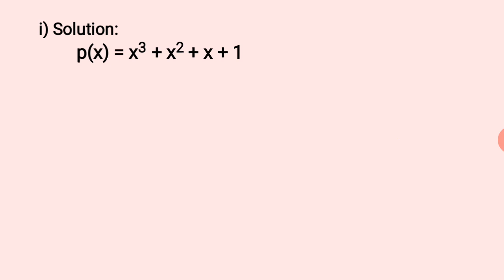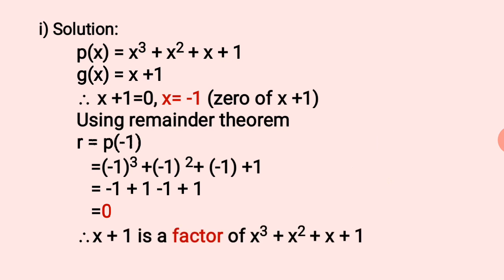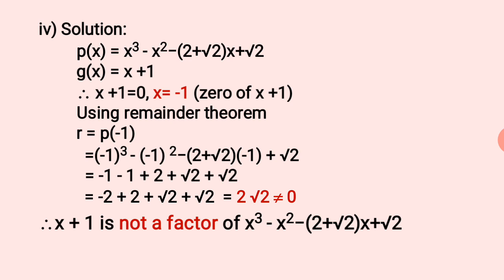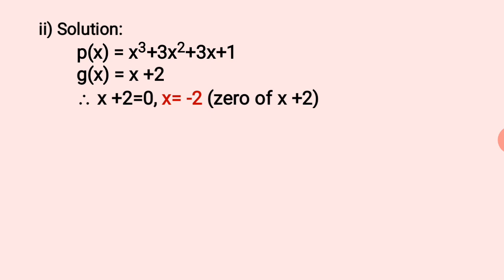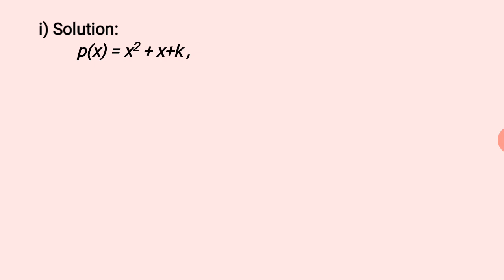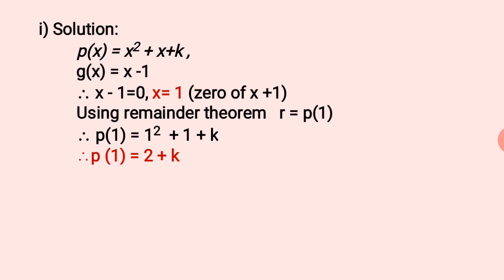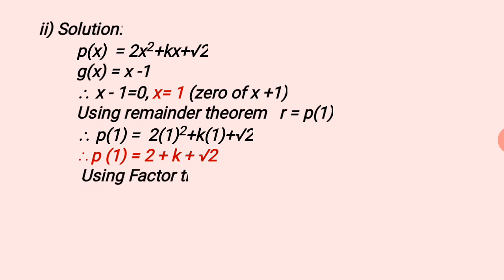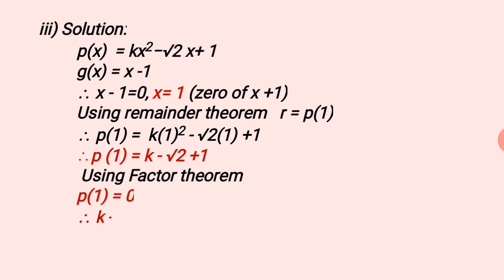POLYNOMIALS Std IX ( Ex 2.4 Q 1 to 3)